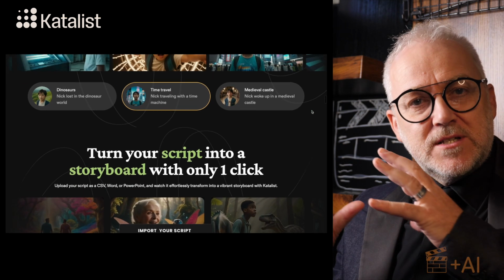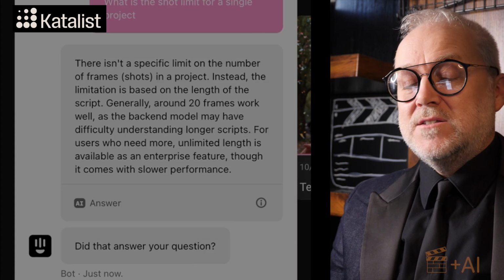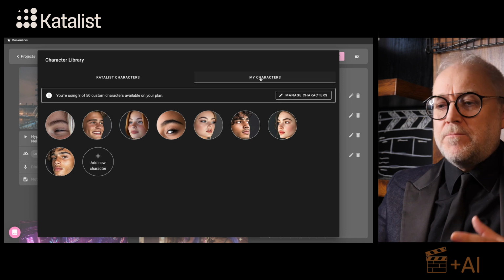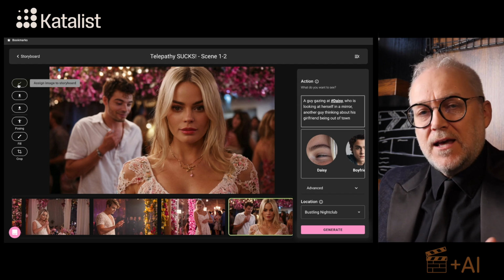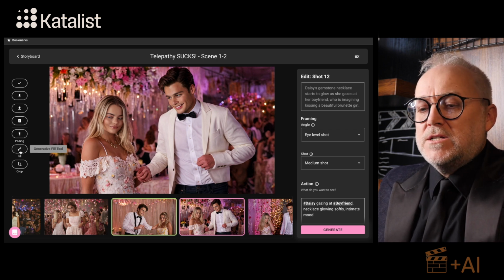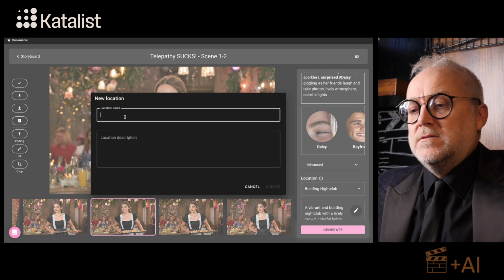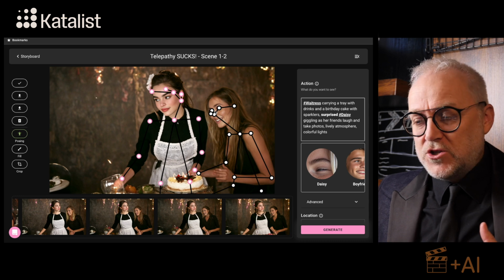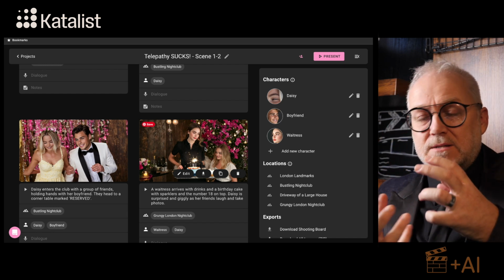INCREDIBLE: AI Storyboard Tool - Katalist Review Workshop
In this video, I review Katalist's incredible AI storyboard tool and run through a workshop on how you can start with a screenplay, script, or just an outline story idea and, with the help of Katalist's AI tool, create a storyboard that you can edit into just the storyboard you need for your pre-production and pre-visualization workflow.

00:00 Intro - Turning your script into a Storyboard with Katalist
01:12 Getting started - No script? No problem…. starting with just a story idea
03:21 How to get started converting your script into a storyboard
04:26 How to edit a storyboard shot in Katalist with the “Fill” tool
05:29 Editing characters and creating custom characters in your Katalist storyboard
11:13 Fixing a storyboard shot with Katalist edit tools
13:55 How to edit storyboard characters with Katalist's “Pose Control”
14:50 How to change the background/location of a storyboard shot in Katalist
15:58 Controlling storyboard character gaze and eye direction with Katalist's “Pose Control” tool
19:01 Editing with Angle, Shot and Action

Facebook Group for Writers and AI Filmmakers to Connect and Collaborate:
"AI Filmmakers and Creative Writers: Network and Connect"

If you feel like charming your way into the hearts of the women in your life (wife, GF, mother, sisters, lovely cat lady next door who watches your house for you while you're away...)

Consider buying the eBook of my screenplay, "Telepathy SUCKS!"

I spent more than a decade laughing and crying (literally) whilst I wrote the screenplay, and it's the reason this entire channel exists.

AI Channels Worth Checking Out